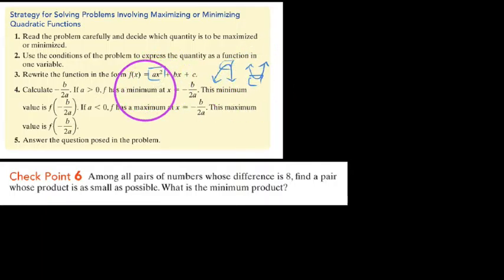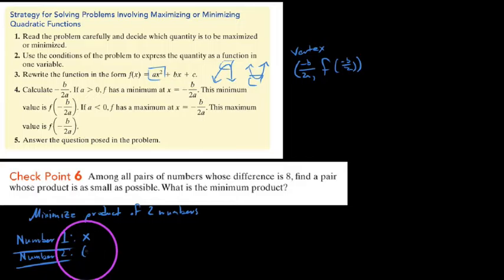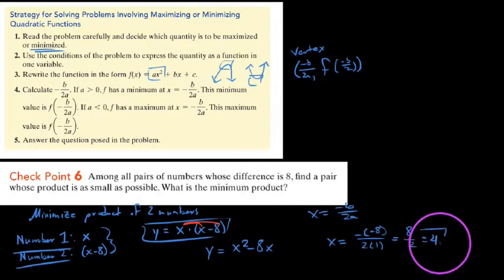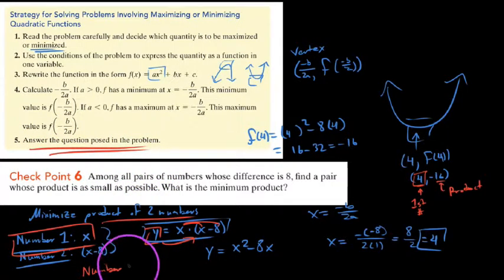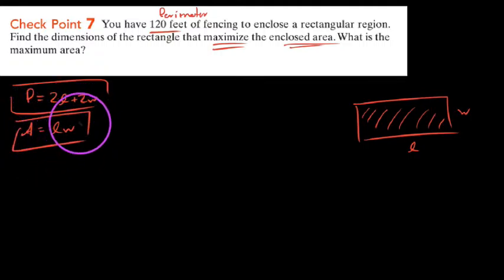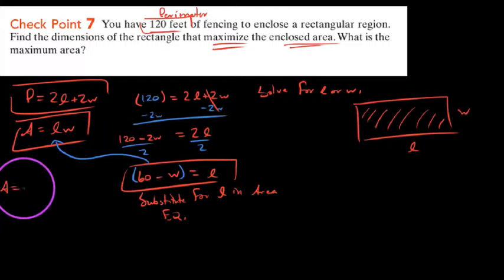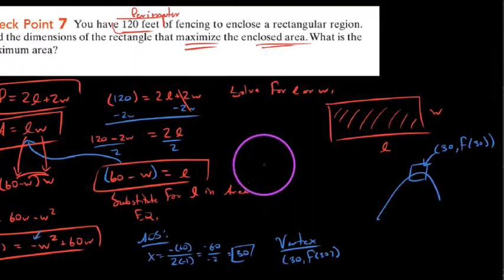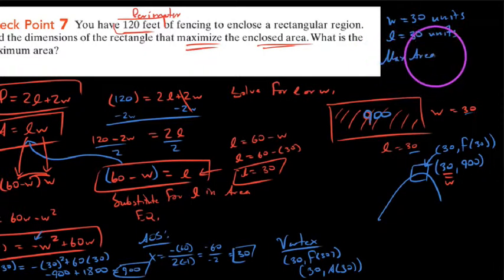Alg3 , 3.1.4 , Maximizing/minimizing quadratic values